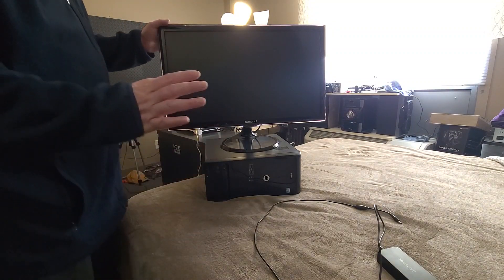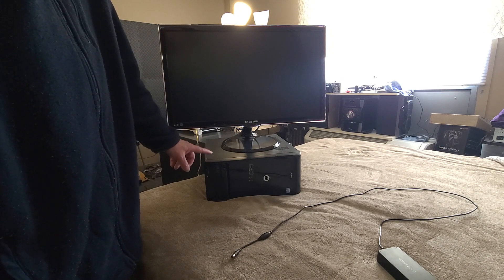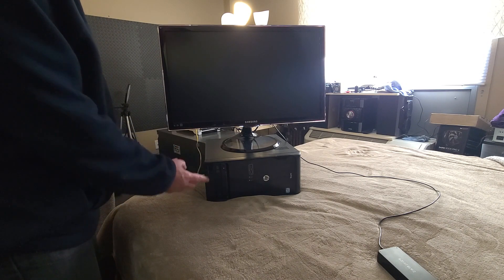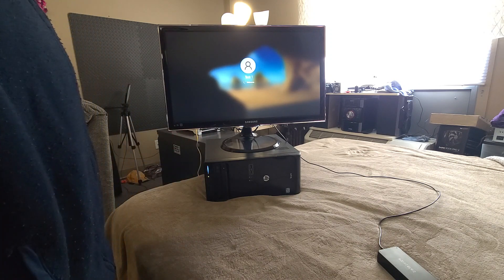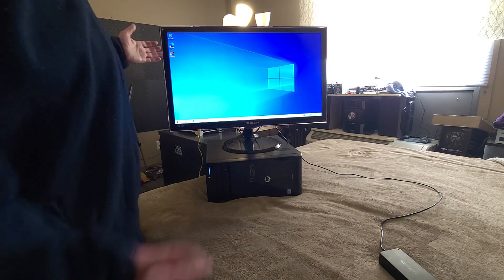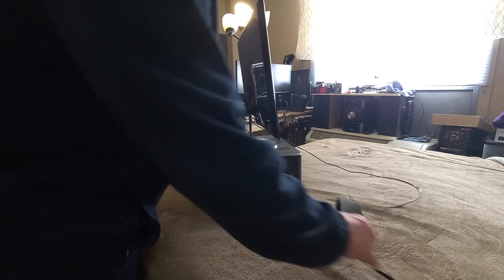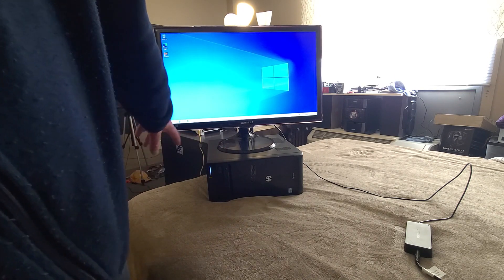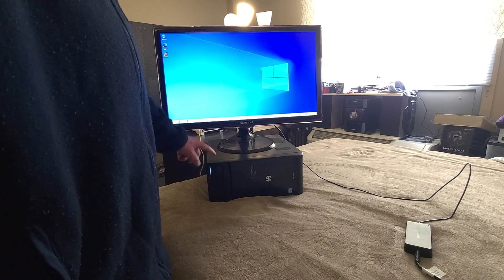This 27" Monitor Cost Me $20 Off Of Facebook Marketplace Will It Turn On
Sorry about all the light coming from the window but I wanted to get this recorder pretty quick and get it posted. Yes, I could just redo the video but then it wouldn't be a first impression cuz I already know it works.